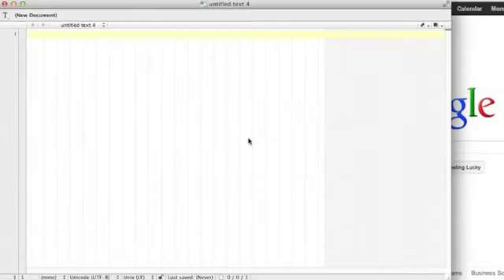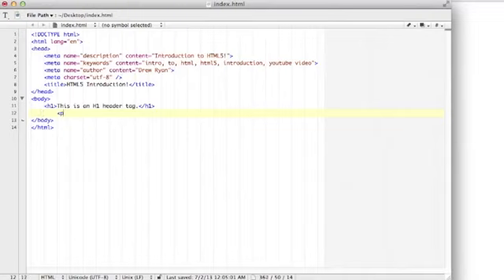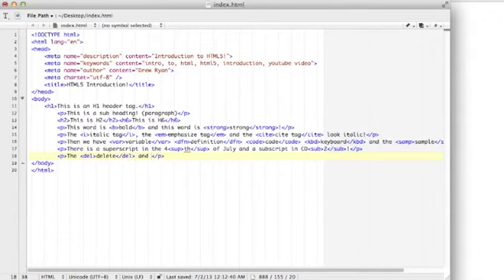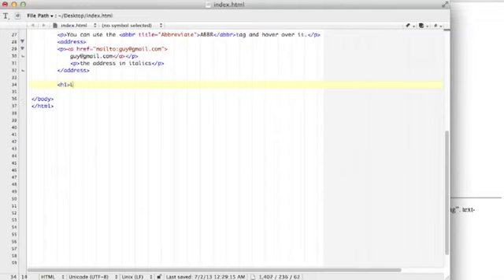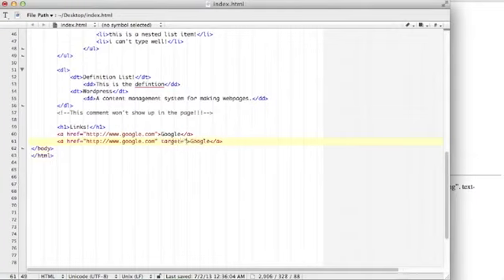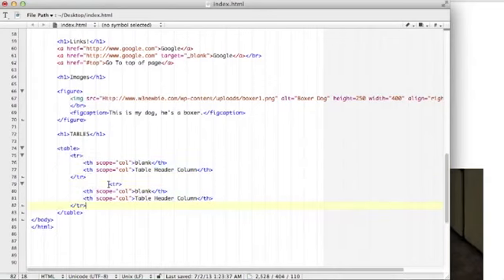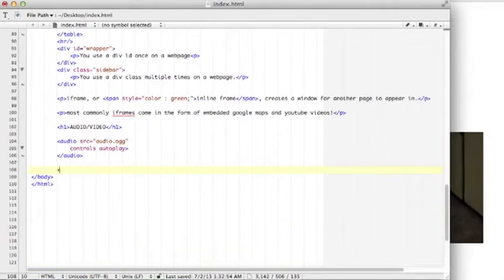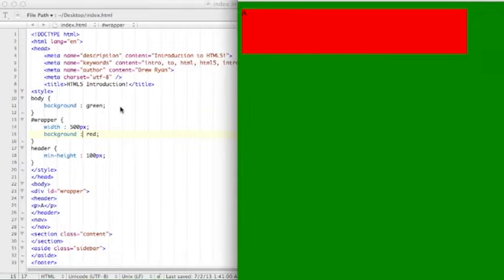HTML5 Basics Tutorial 2013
HTML5 Basics Tutorial, will help you in interview and in learning HTML5 basics.